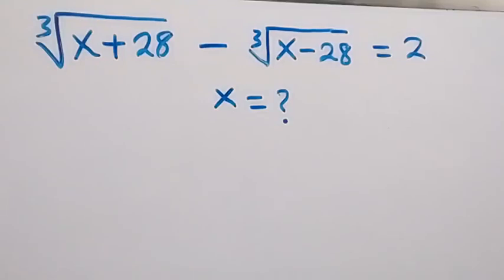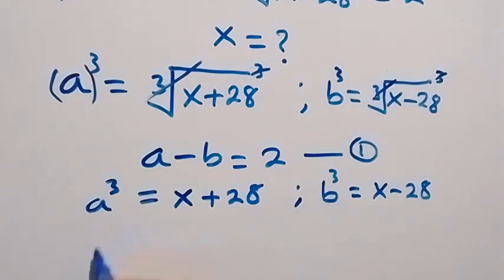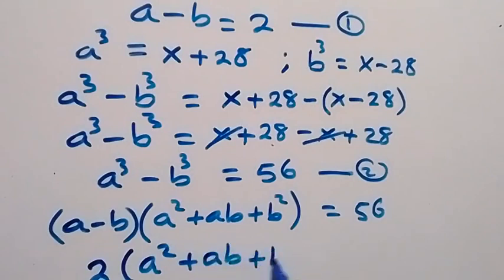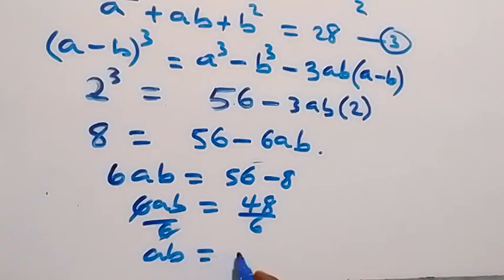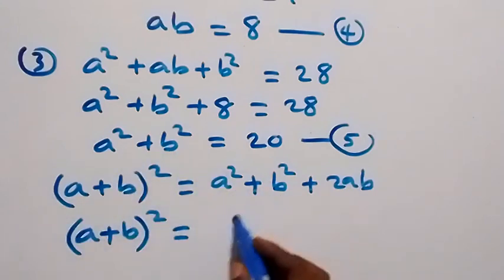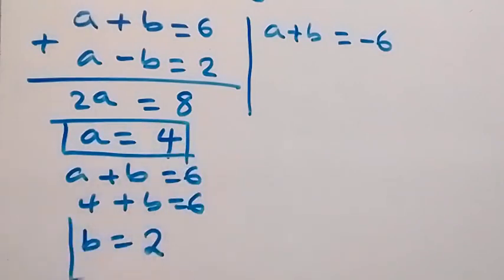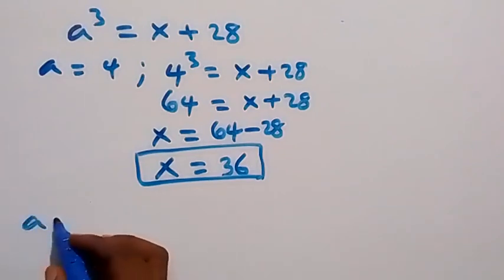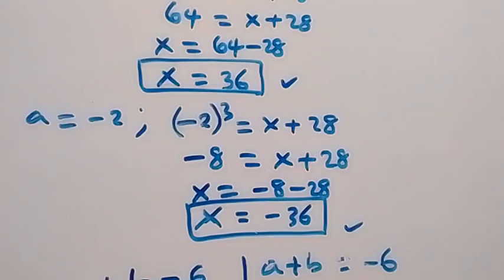France Math Olympiad Question | You should know this trick !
If you like this video about How to solve for X in this France Math Olympiad Problem